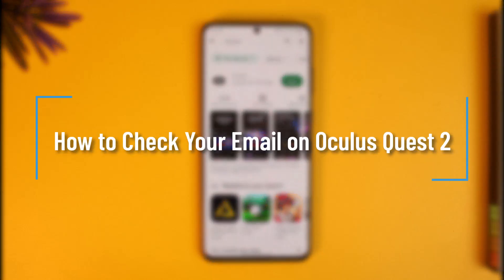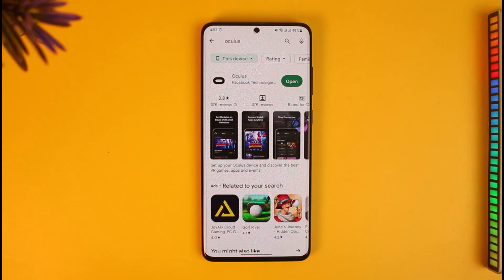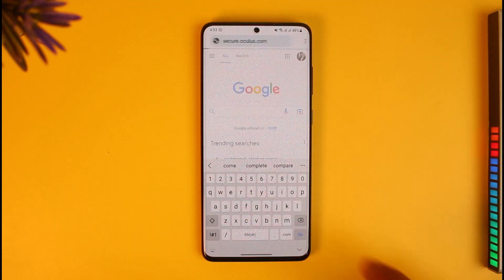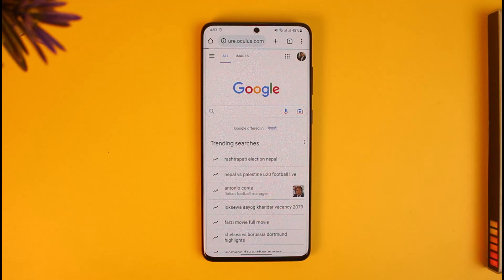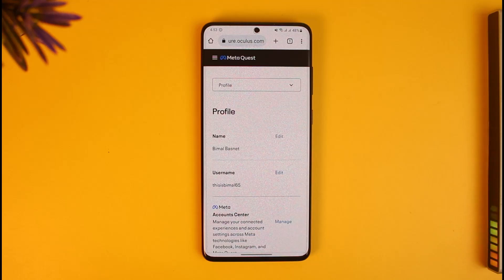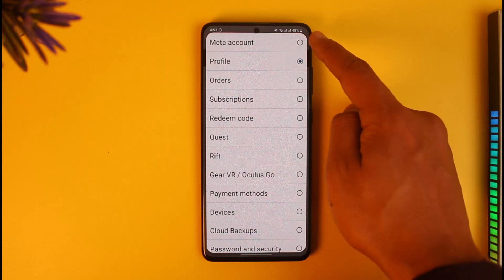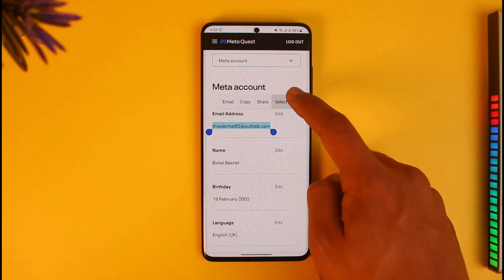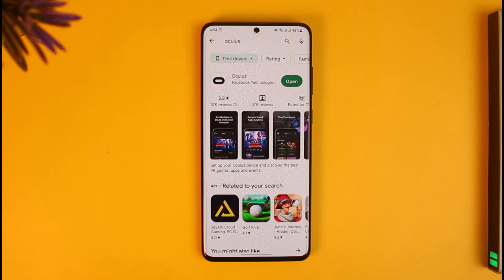How to Check Your Email on Oculus Quest 2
In this tutorial video, I will quickly guide you on how you can check your email on Oculus Quest 2. So make sure to watch this video till the end. We try to be responsive to as many questions as possible.

►  Chapters:
0:00 Introduction
0:11 Login from Browser
0:39 Check Your Email
1:05 Conclusion